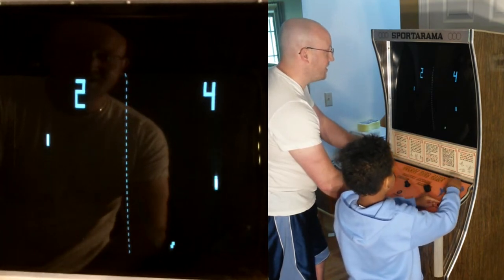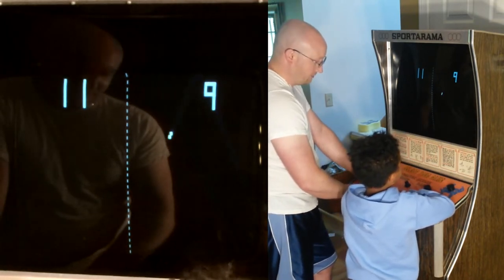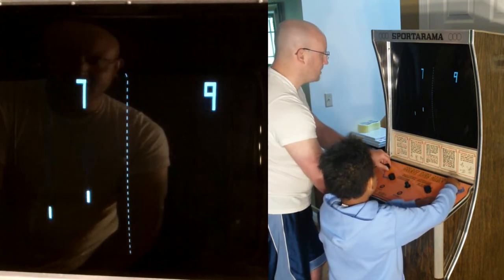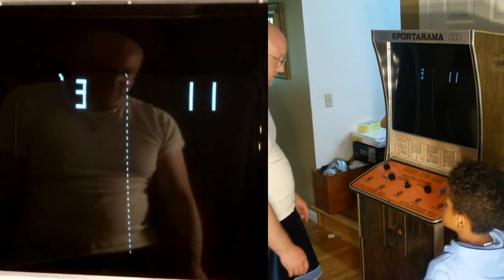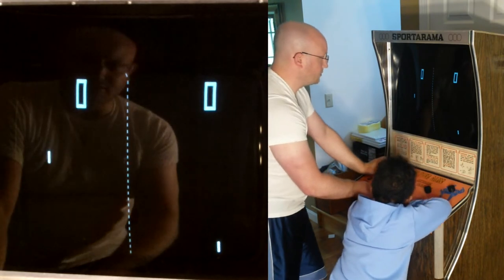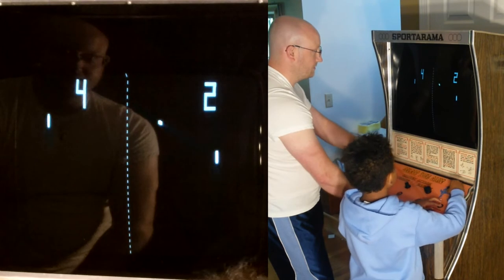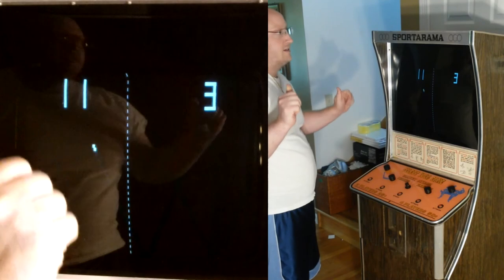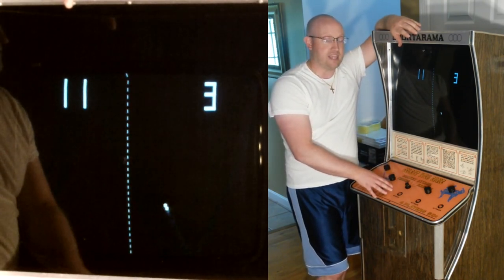Let's Rethink Pong - RARE!!! United Games Inc. Sportarama - Greatest Pong Clone Ever???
1973 United Games Inc. Sportarama - This arcade machine is simply beautiful.  And is quite possibly the greatest ball and paddle game of all time.  We give you the full breakdown of the cabinet inside and out.  And the most thorough demonstration of game play available anywhere on the net.  Sit back and relax as Conrad and I demonstrate why Sportarama isn't just another Pong clone.